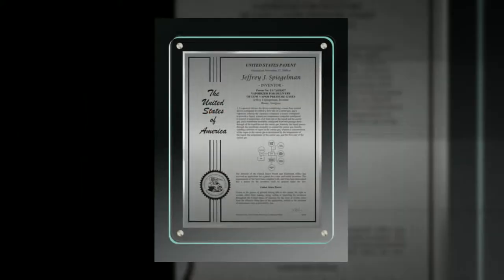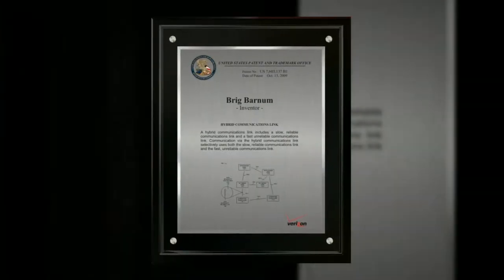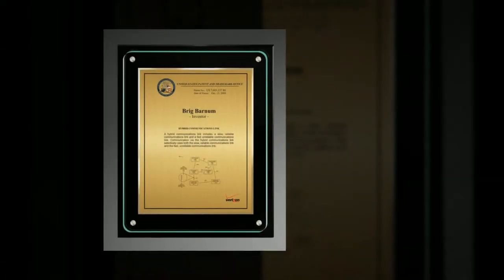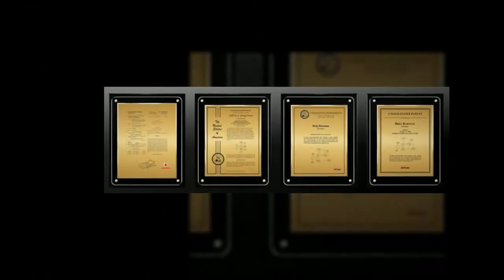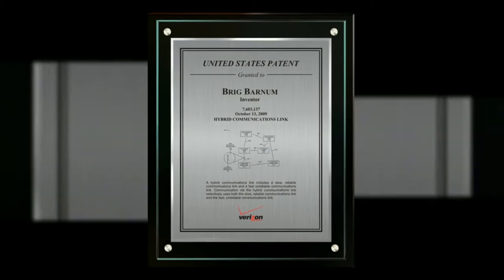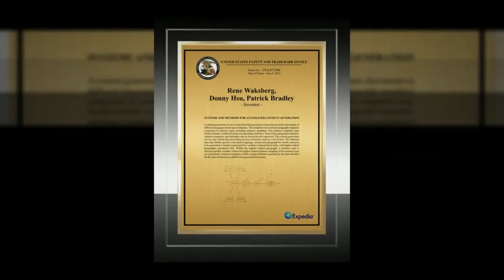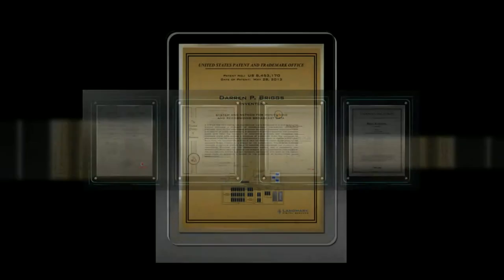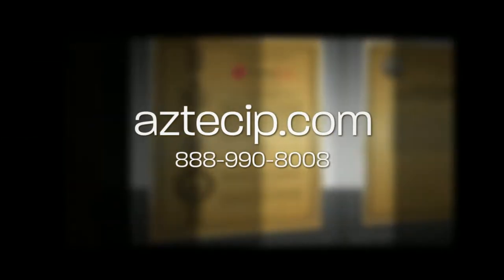Patent Walls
Whether referred to as Patent Wall, Technology Hall of Fame, Corporate Tech Wall; it's the grand showcase of your corporate technical achievements. It also recognizes significant contributions of your inventors. Patent Walls can be small or large, a few plaques or the whole wall, you can feel confident that your Patent Wall will surely make a lasting impression on visitors to your headquarters.